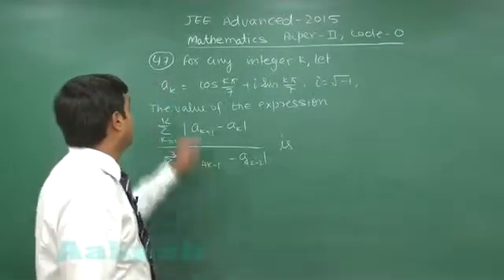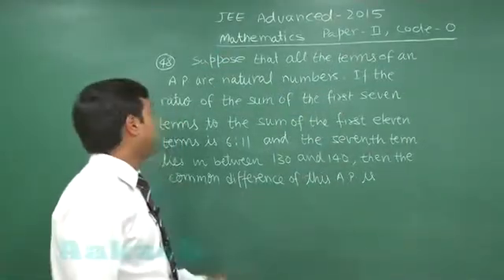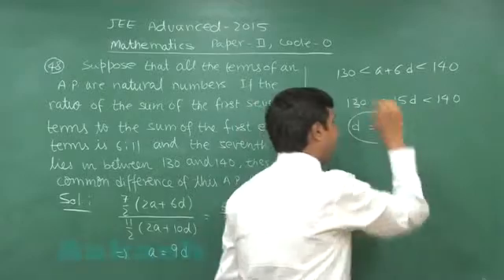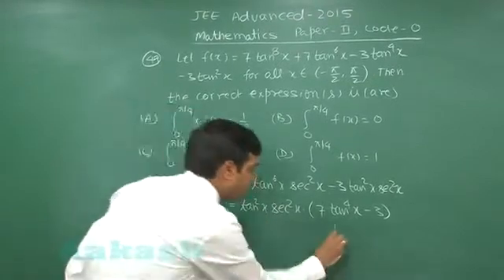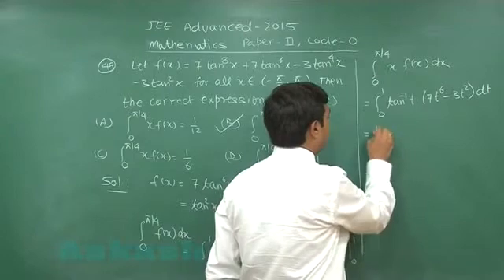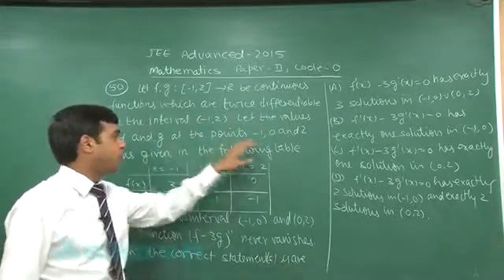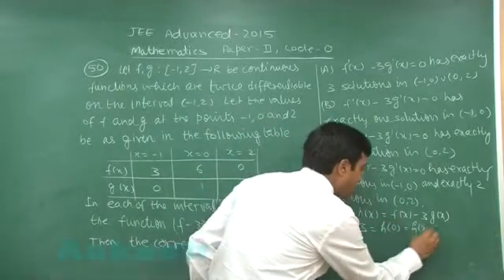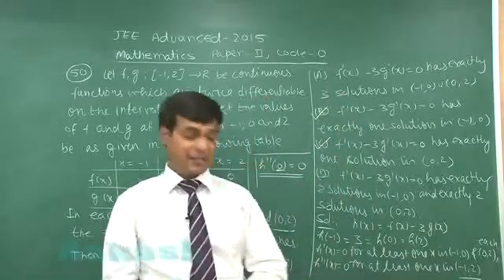JEE-Advanced 2015 Paper-2 Solution-Maths Video [Q. 47-50] By Aakash